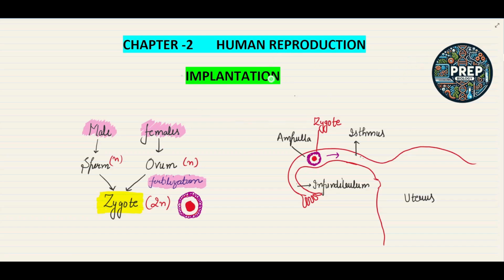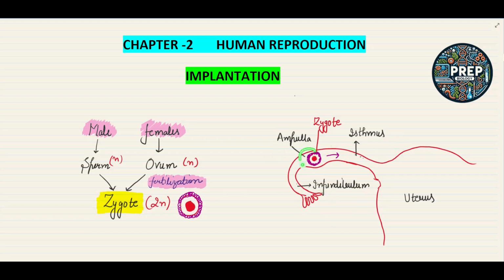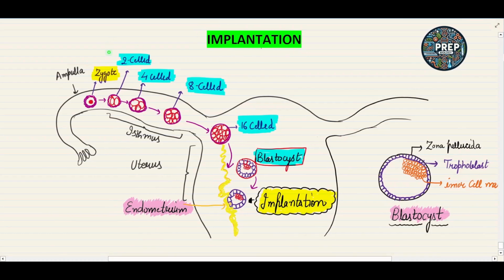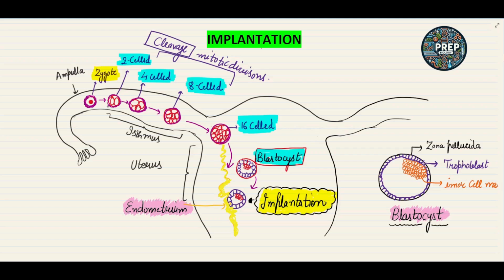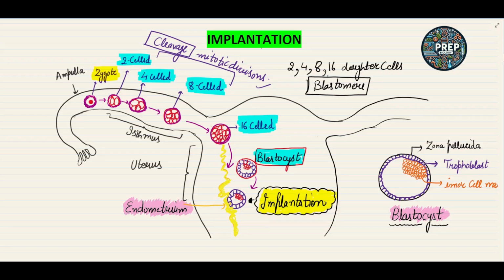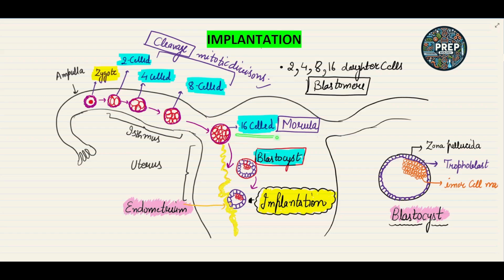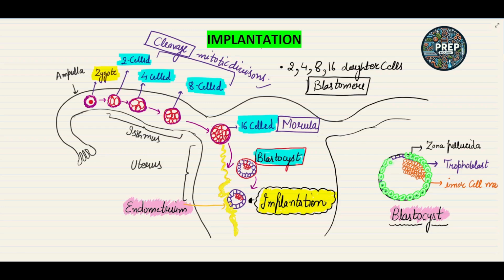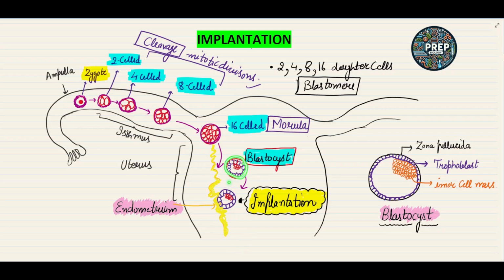Implantation | Class - 12th Biology | Ch - 2 (Human Reproduction) | Lec -7(EN)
This lecture covers the Chapter 2 of Class 12th Biology. In this lecture we'll learn about the Process Of  Implantation.